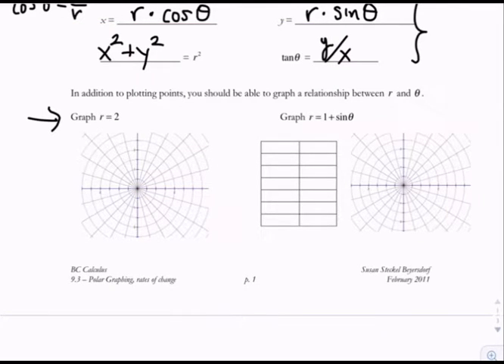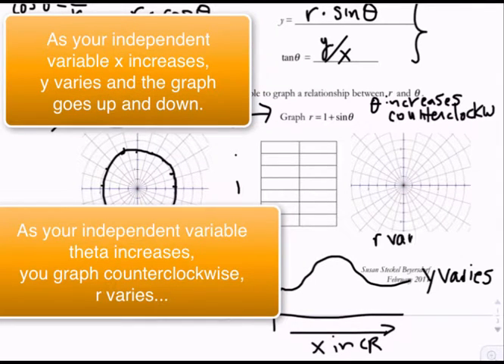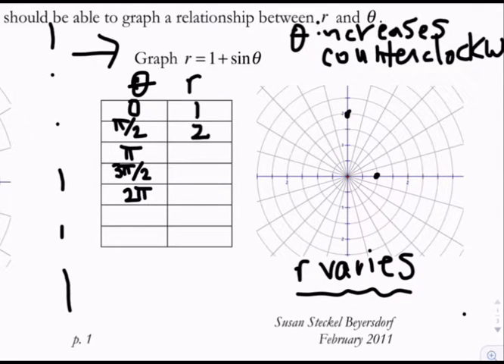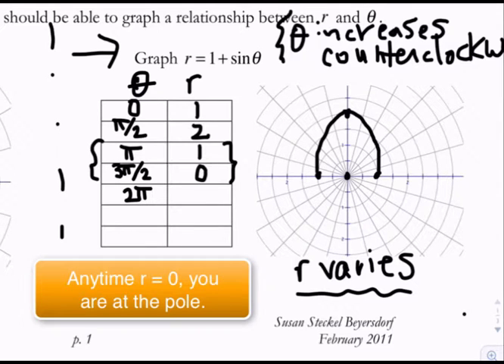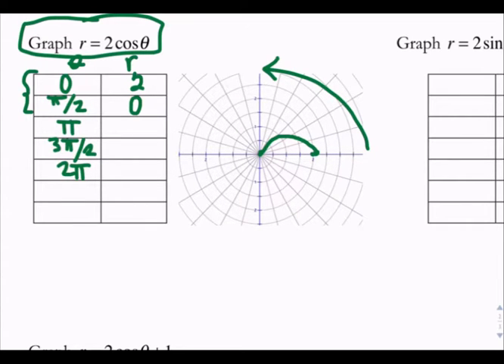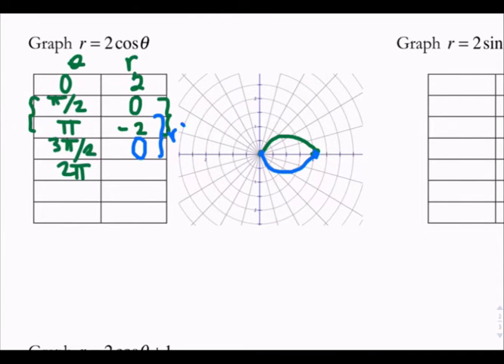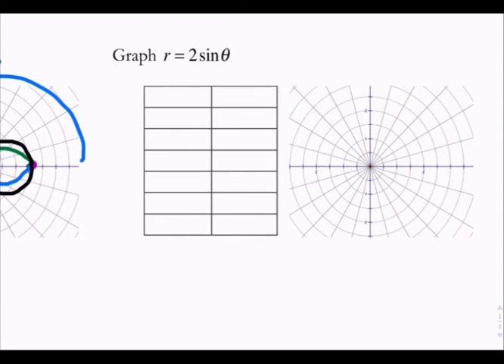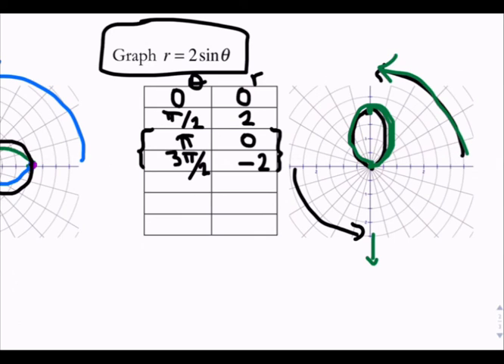Sue's 93 Video Part II